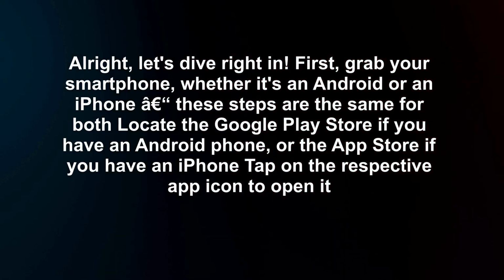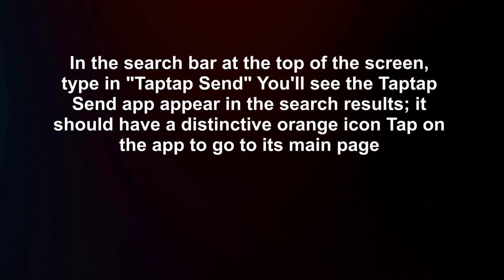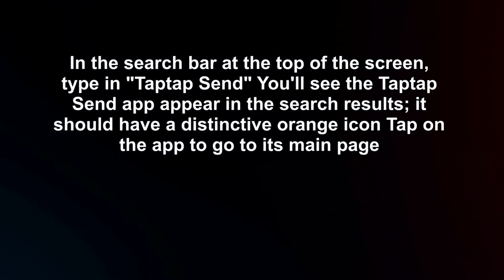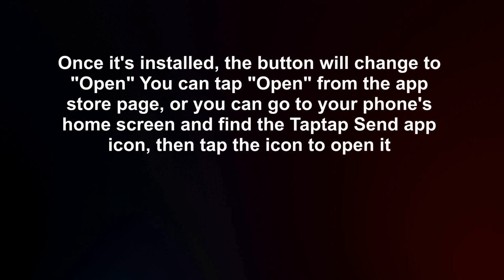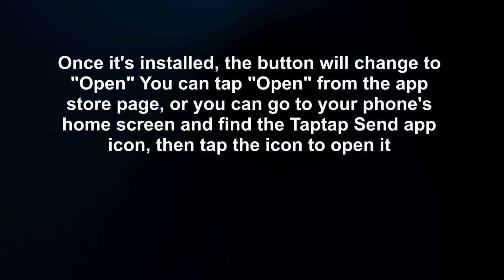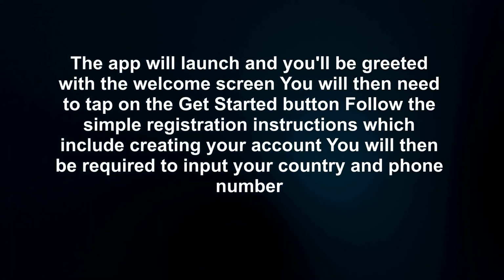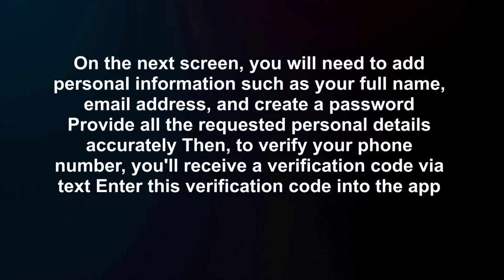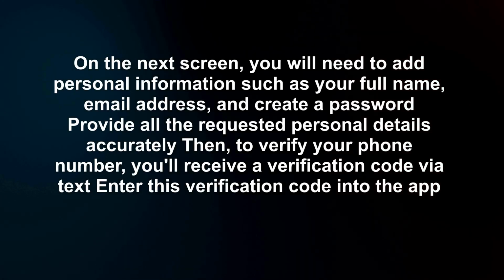How to Open Taptap Send - GUIDE!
How to Open Taptap Send: This guide simplifies the steps involved on how to open and start using Taptap Send. The instructions will show the procedure for downloading the app, and logging in so that people can start using it right away. The guide will create a seamless experience for anyone.

00:00 Intro
00:11 Finding the App
00:35 Downloading and Installing
00:49 Opening the App
01:00 Registration
01:11 Personal Information and Verification
01:30 Sending Money and Conclusion